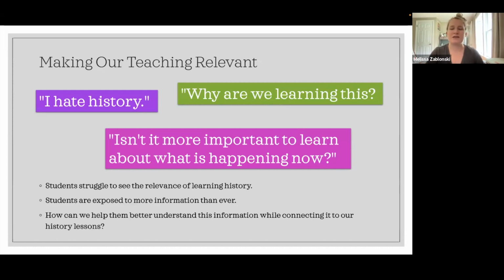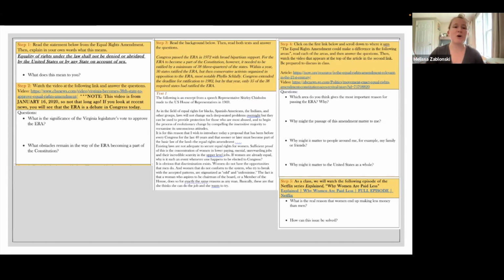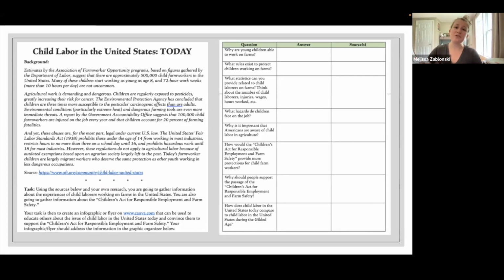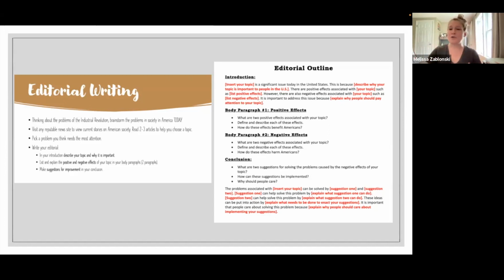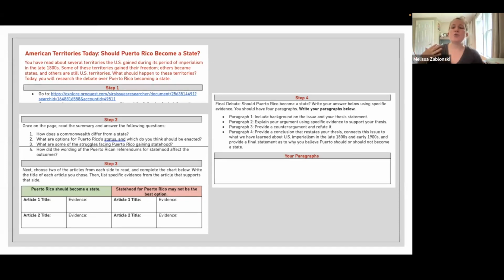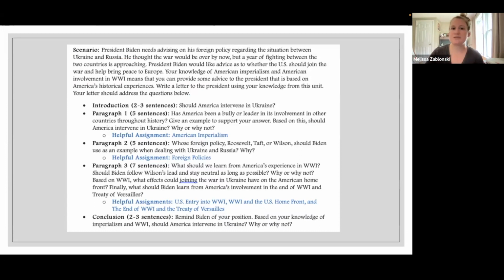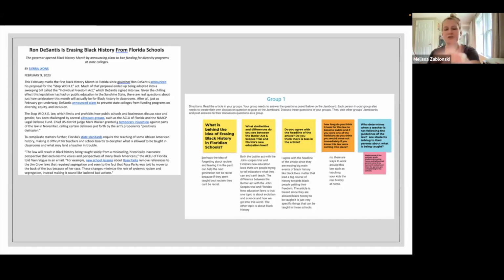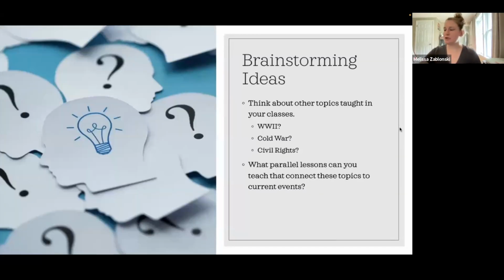Planning Daily Connections Between History and the Present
Melissa Zablonski of Putnam Public Schools shares her approach to making past-present connections. Her genius shines through both the relevancy of the connections illustrated and her purposeful approach when engaging students with close analysis of complex and varied text.

🏫 Want to become a Member of CCSS?

🏫 Go to our website to view our 'Events Page' for all of our future CCSS PDs and special events for members and non-members!

🎧 Listen to our 'Social Studies ConneCTions' Podcast featuring educators and leaders from all over CT, and hosted by CCSS President, Tony Roy, and CT Social Studies Consultant, Steve Armstrong!

OR
You can listen in from Spotify, Apple Podcast, Stitcher, and Google Podcast!